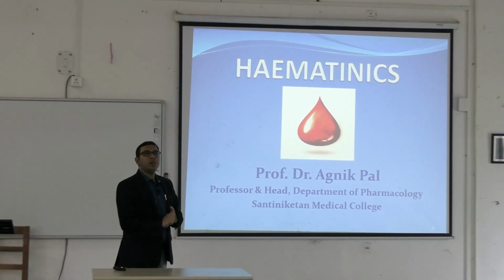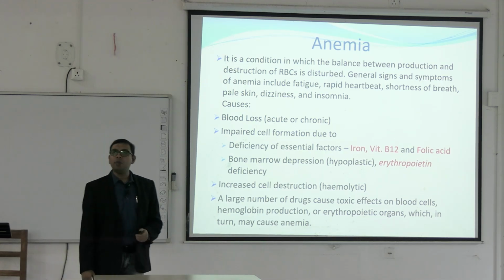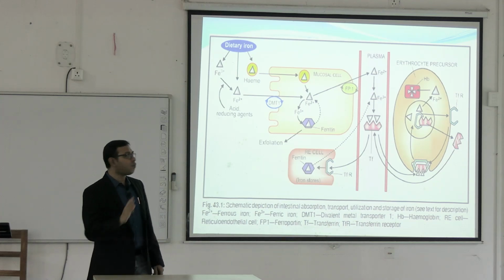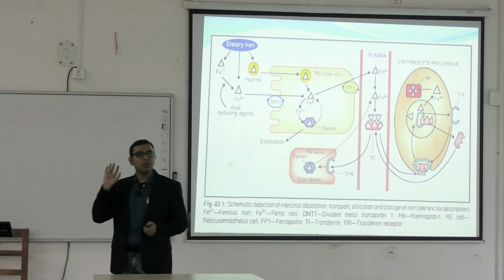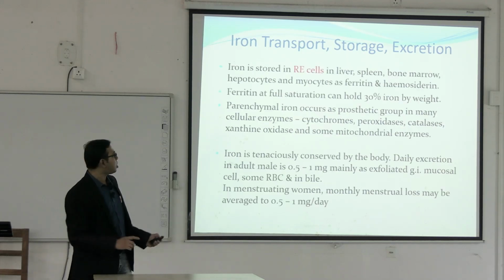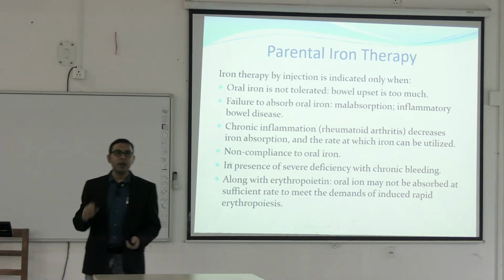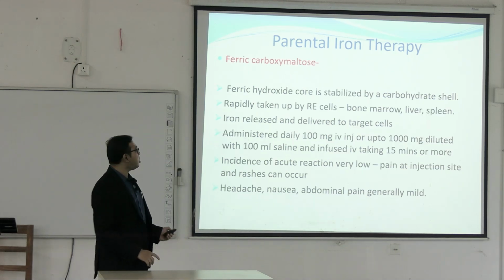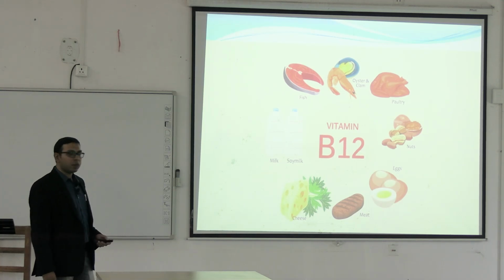Lecture On Hematinics: Iron Absorption, Metabolism & Anemia Management | MBBS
this lecture explores the physiology of iron absorption, the clinical presentation of various anemias, and the pharmacological management of iron deficiency using oral and parenteral preparations.

Learn the vital roles of regulatory proteins like Hepcidin, Ferroportin, and DMT1, and understand why iron is a "two-edged sword" that requires precise biological balancing to prevent toxicity.
📖 Core Learning Modules:

    Introduction to Hematinics: Defining agents required for blood formation and the global prevalence of iron deficiency anemia [00:52].

    Classification of Anemia: Distinguishing between Microcytic Hypochromic (Iron deficiency) and Megaloblastic (B12/Folate deficiency) anemias [06:10].

    Iron Physiology: Distribution of iron in hemoglobin (60%), storage as Ferritin and Hemosiderin, and daily requirements [09:13].

    The Biochemistry of Iron Absorption: * The role of DMT1 and Cytochrome B in converting Ferric to Ferrous iron [14:31].

        How Hepcidin acts as the central regulator of iron balance [16:41].

        Understanding the "Ferritin Curtain" and mucosal block mechanism [21:57].

    Oral Iron Therapy: Comparing Ferrous Sulfate, Fumarate, and Gluconate; managing GI side effects; and the benefits of alternate-day therapy [30:30].

    Parenteral Iron Preparations: Indications for IV/IM iron and a review of newer, safer complexes like Ferric Carboxymaltose and Iron Isomaltoside [34:14].

    Iron Toxicity & Poisoning: Managing acute overdose with chelating agents like Desferrioxamine [44:13].

    Introduction to Maturation Factors: A first look at Vitamin B12 (Cobalamin) and Folate metabolism [47:08].

📍 Timestamps for Quick Navigation:

[00:00] - Introduction to Hematinics & Anemia Management

[02:18] - Definition of Hematinics: Iron, B12, and Erythropoietin

[07:58] - Distribution and Storage of Iron in the Body

[12:03] - Detailed Mechanism of Iron Absorption in the Intestine

[16:41] - Hepcidin: The Key Regulator of Plasma Iron

[22:34] - Factors facilitating vs. impeding Iron Absorption

[30:30] - Oral Iron Preparations and Dosage Guidelines

[34:14] - Parental Iron Therapy: Indications and Modern Preparations

[39:20] - Ferric Carboxymaltose and Iron Isomaltoside (Newer Agents)

[44:13] - Acute Iron Poisoning and Management (Chelation Therapy)

[47:08] - Introduction to Vitamin B12 (Cobalamin)

On: PHARMACOLOGY by Prof. (Dr.) Agnik Pal
(MBBS Batch: 2024-25)
Conducted on: 09-03-26